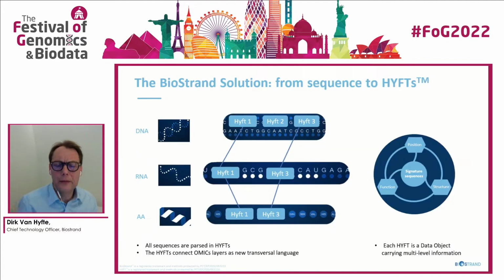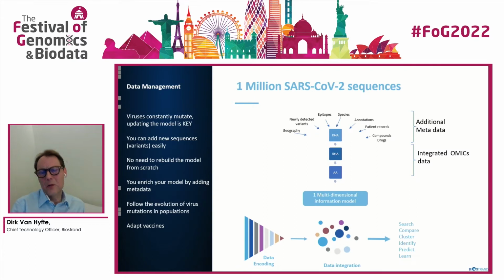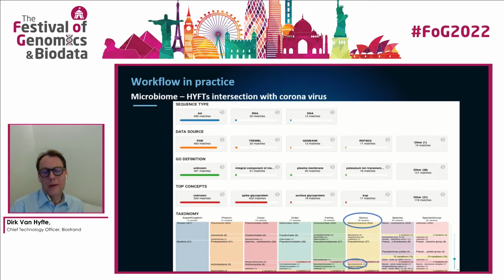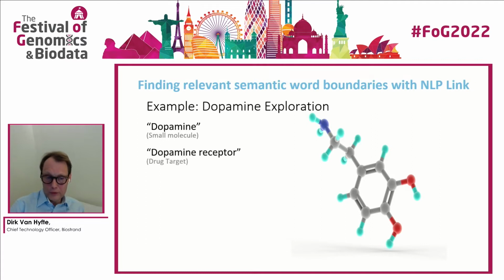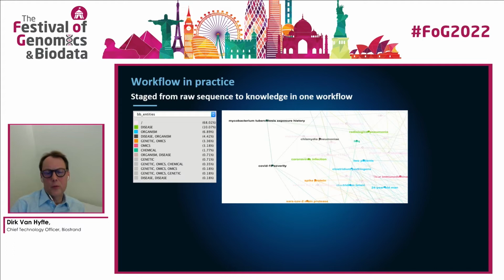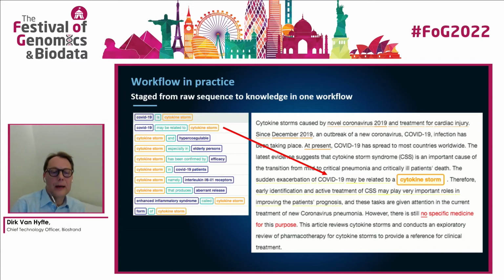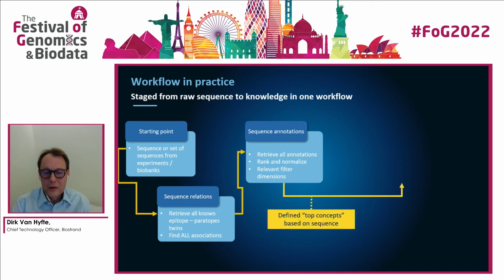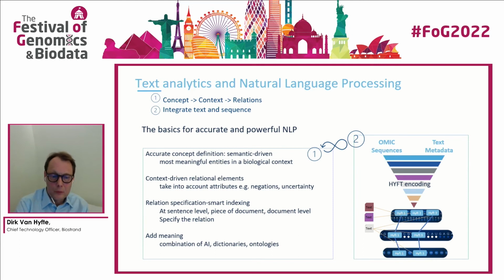A game changing model integrating multi-omics data & text analytics to support drug discovery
BioStrand Keynote Session | The Festival of Genomics & Biodata 2022

Dirk Van Hyfte MD PhD, CTO & Co-founder of BioStrand

27 January 2022